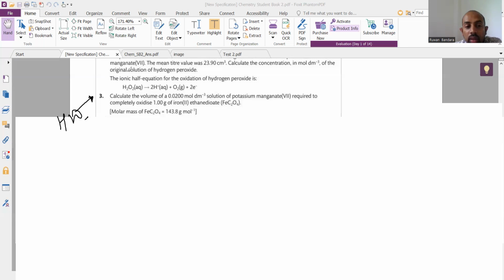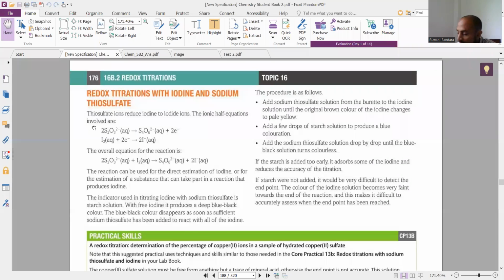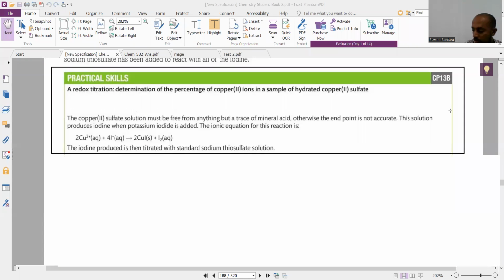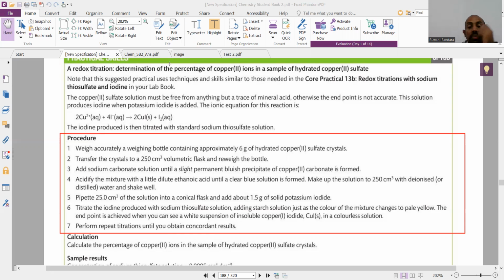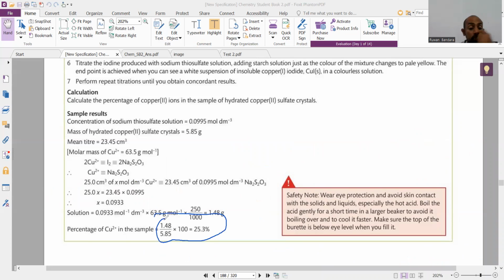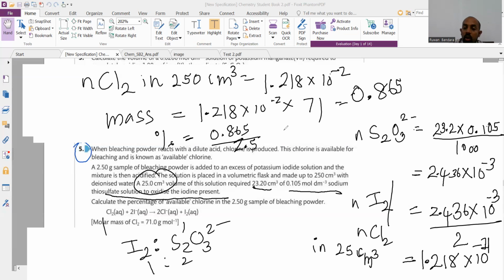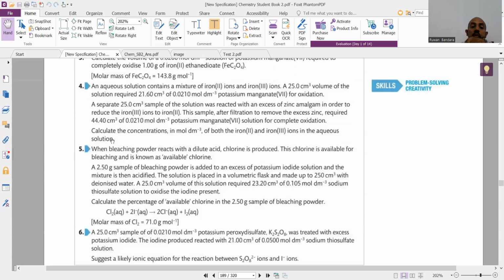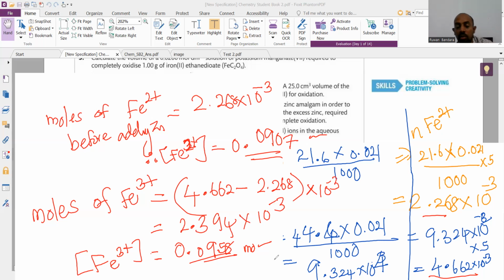Redox Equilibria 6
Iodine thiosulphate calculation